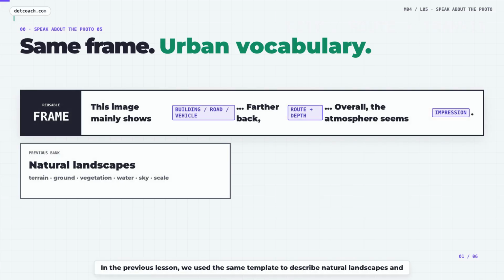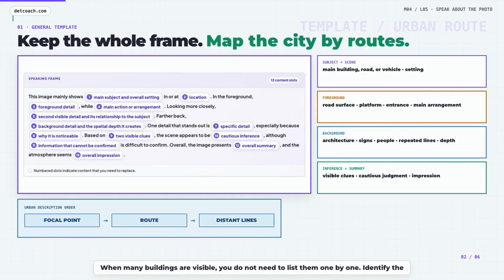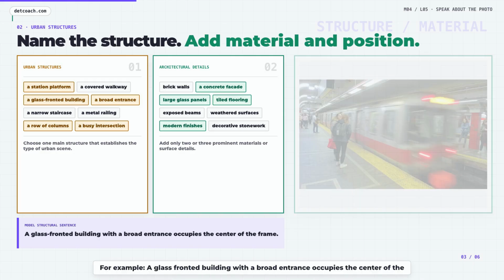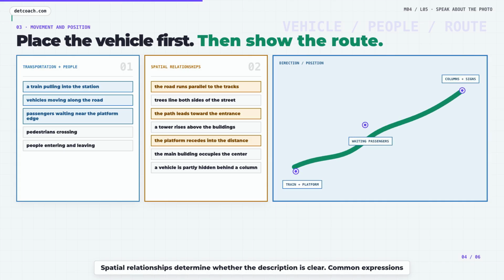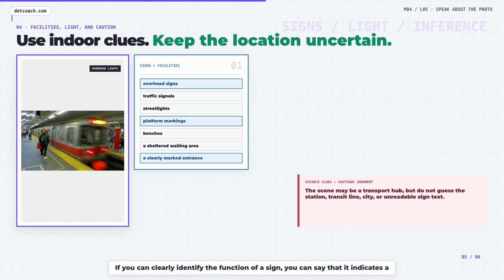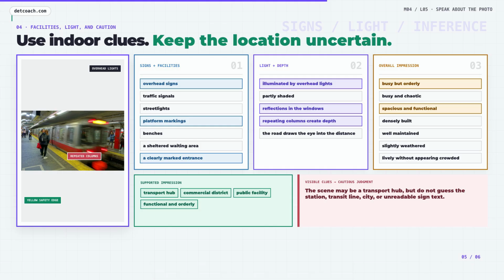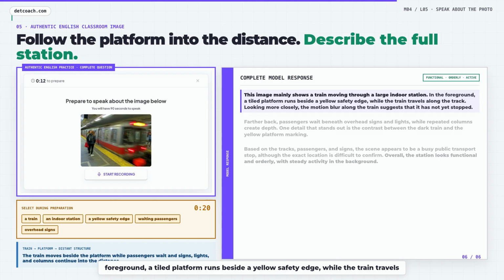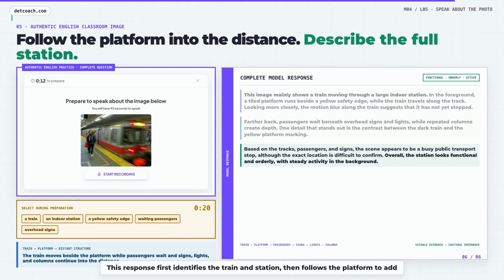DET Speak About the Photo: Cities, Architecture & Transport | M04-L05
Learn DET Speak About the Photo: Cities, Architecture & Transport with a clear, step-by-step method for the Duolingo English Test. This lesson explains the task, common mistakes to avoid, and practical strategies you can apply in timed DET practice.